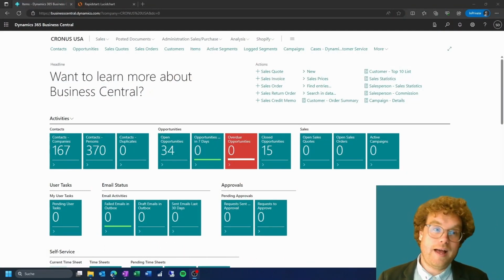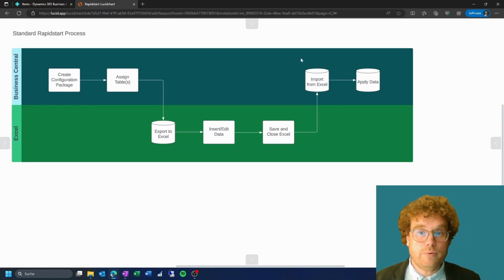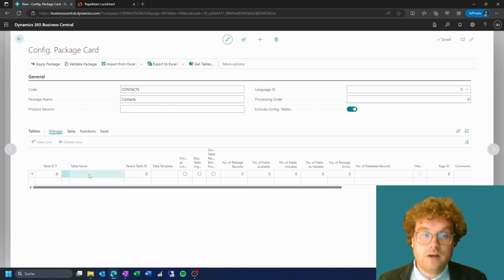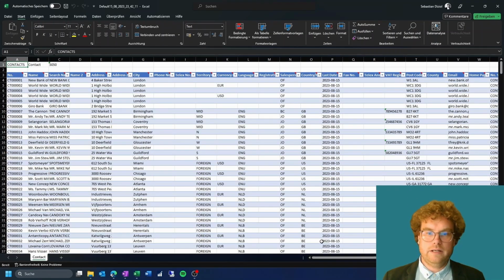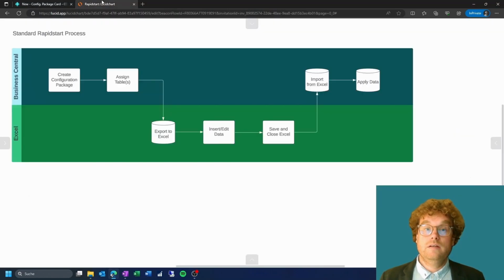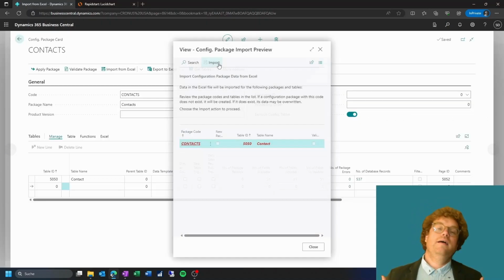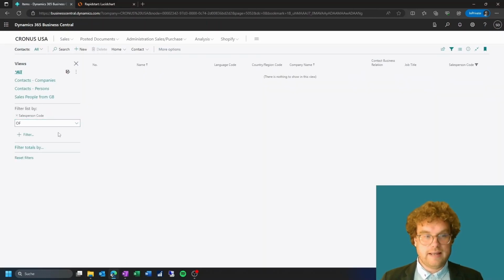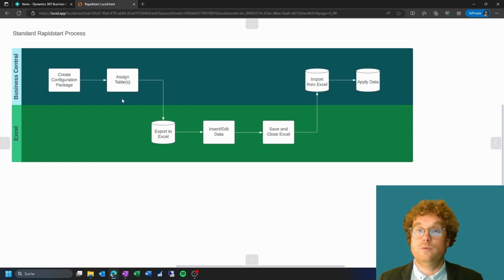Business Central Rapidstart Tutorial: Bulk Edit Data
Learn how to bulk edit records in Business Central using Rapidstart Configuration Packages.

Check out the full 6-hour online course "Business Central and Excel: The Ultimate Guide to Rapidstart"